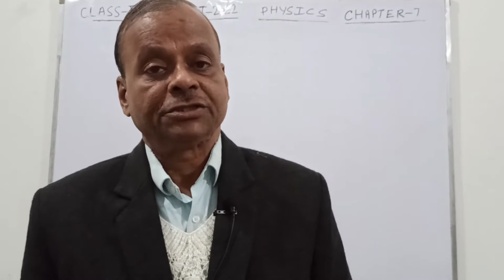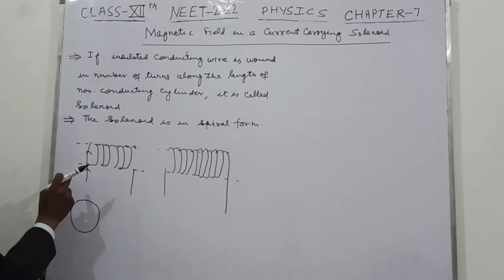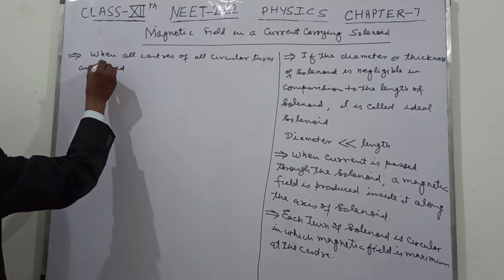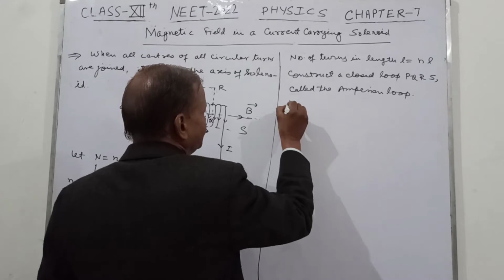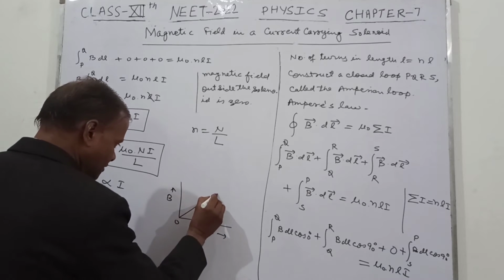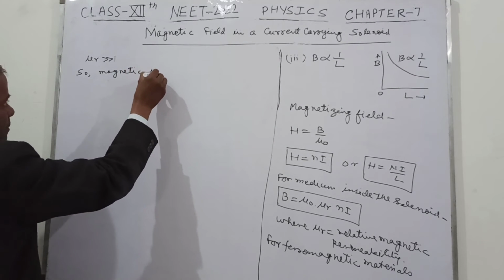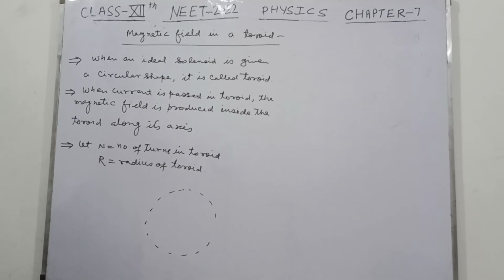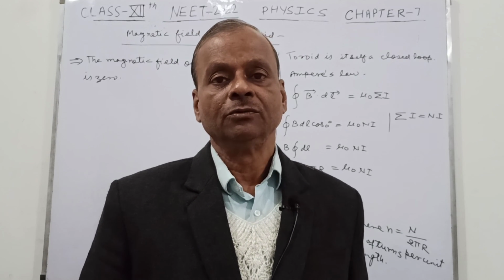MAGNETIC FIELD DUE TO CURRENT CARRYING SOLENOID & TOROID CLASS- 12th NEET- 22 CHAPTER- 7